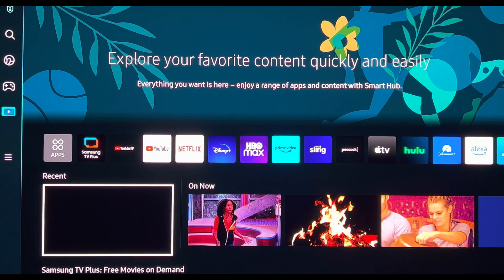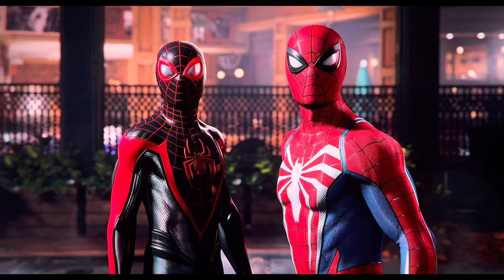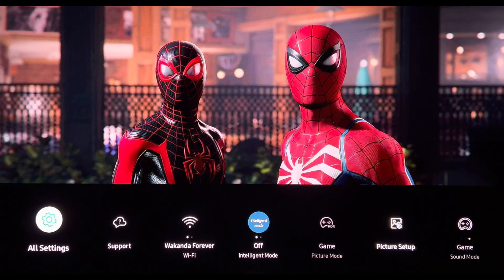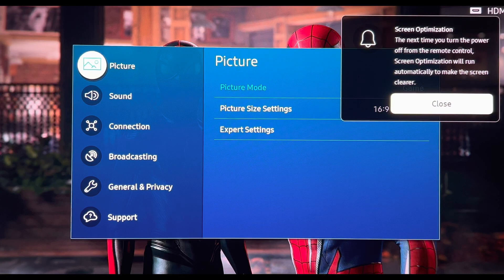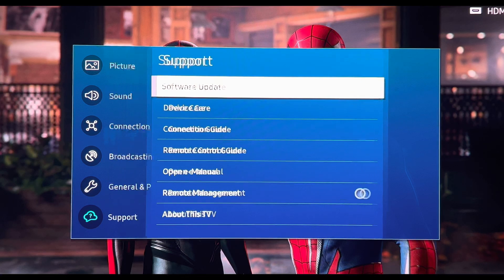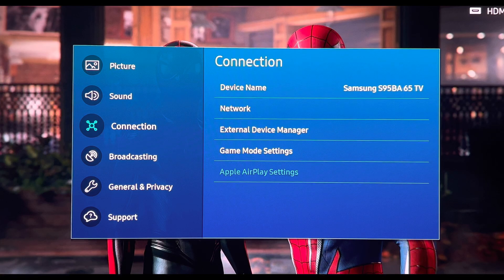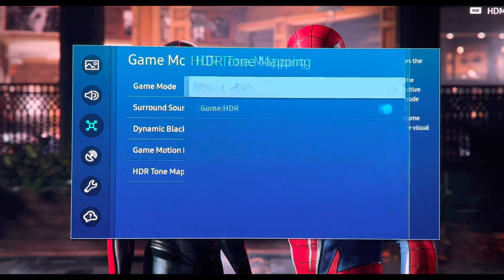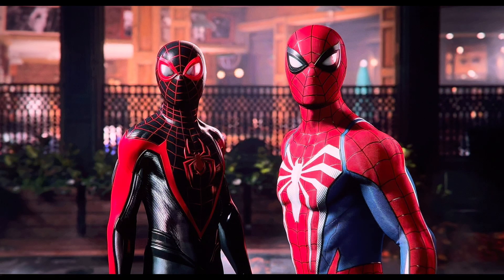Samsung S95B Game Mode HDR Max Lux 1 Service Menu Mod - Guide and Video Comparison Before and After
Nit Brightness Measurements Firmware 1430:

- Max lux 1 from 154 to 138 to 127 to 121
- GAME HDR (HGIG OFF) (No Service Menu Changes)
1% Window:  1065 Nits
10% Window:  1083 Nits

- GAME HDR (HGIG ON) (No Service Menu Changes)
1% Window:  772 Nits
10% Window:  787 Nits

- GAME HDR (HGIG OFF) MAX LUX 1 SERVICE MENU MOD
1% Window:  1060 Nits
10% Window:  1084 Nits

-  GAME HDR (HGIG ON) MAX LUX 1 SERVICE MENU MOD
1% Window:  1068 Nits
10% Window:  1090 Nits

MY CUSTOM SERVICE MENU MOD & MAX LUX 1 SERVICE MENU MOD
GAME HDR (HGIG ON)
1% Window:  1557 Nits
10% Window:  1105 Nits
100% Window:  225 Nits

GAME HDR (HGIG OFF)
1% Window:  1541 Nits
10% Window:  1145 Nits
100% Window:  238 Nits

Video Link:

 • [1 Hour] - INOSSI...